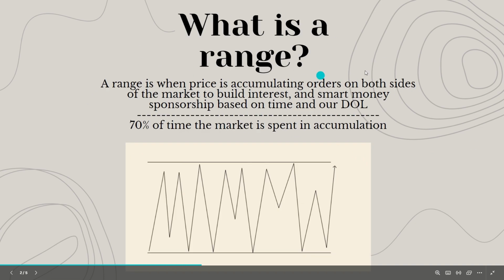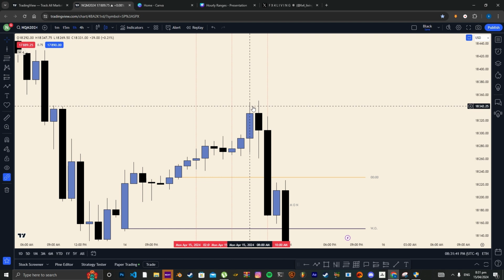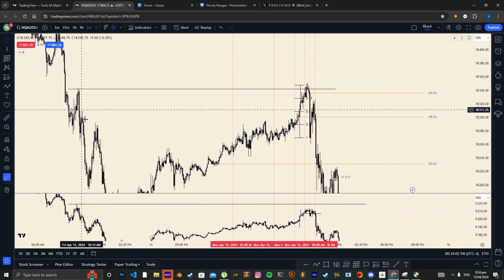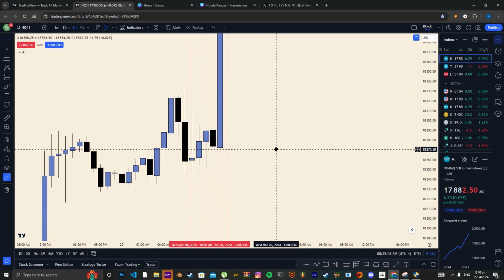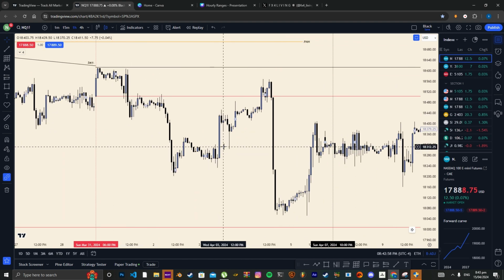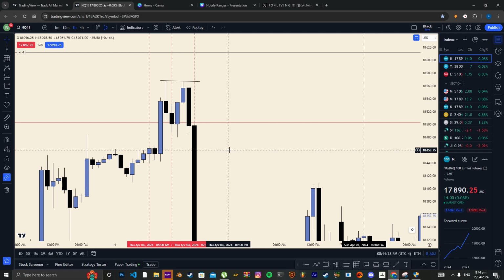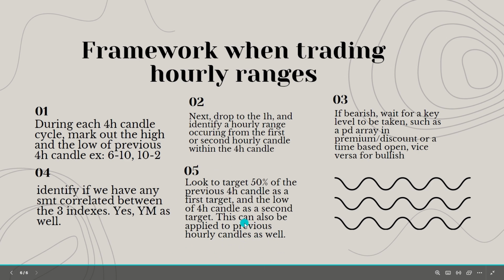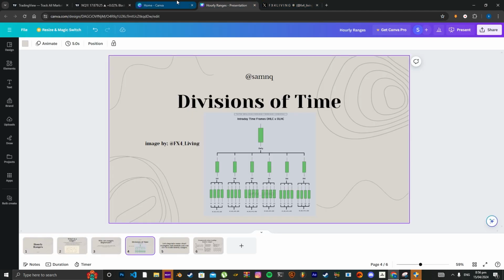Hourly Ranges || A Time and Price Concept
credit @InnerCircleTrader for concepts

 Trade at your own risk. The information provided here is of the nature of a general comment only and neither purports nor intends to be, specific trading advice. It has been prepared without regard to any particular person’s investment objectives, financial situation and particular needs. Information should not be considered as an offer or enticement to buy, sell or trade. You should seek appropriate advice from your broker, or licensed investment advisor, before taking any action. Past performance does not guarantee future results. Simulated performance results contain inherent limitations. Unlike actual performance records the results may under or over compensate for such factors such as lack of liquidity. No representation is being made that any account will or is likely to achieve profits or losses to those shown.